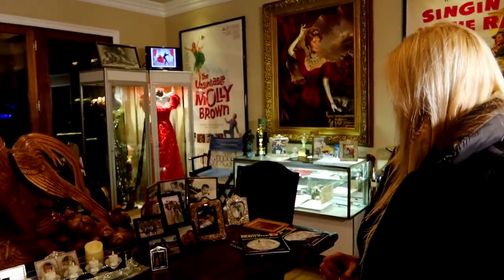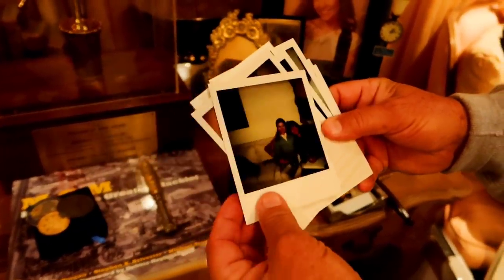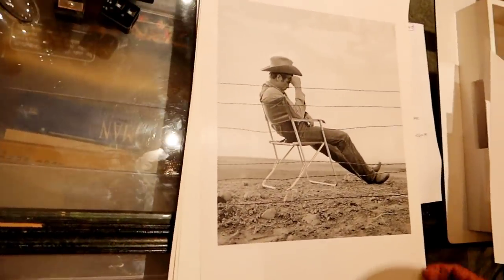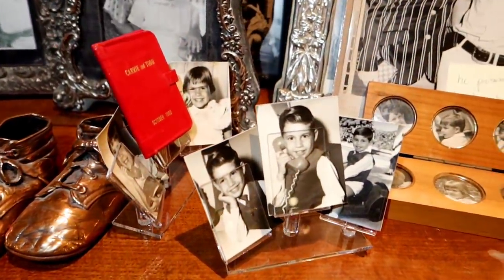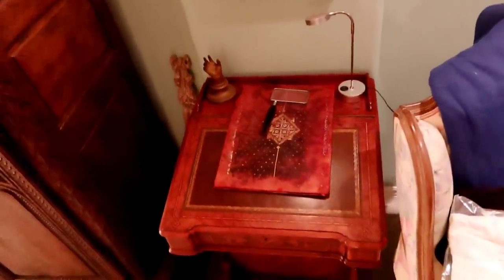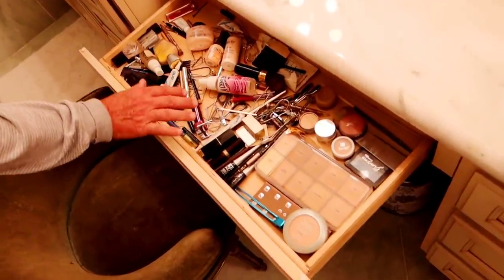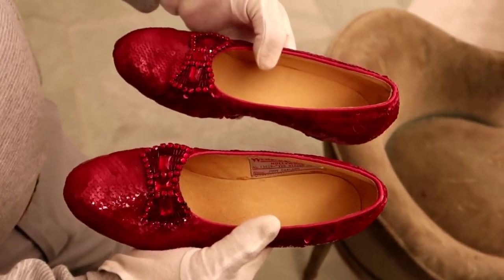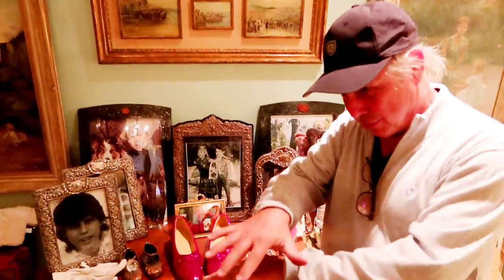Inside DEBBIE REYNOLDS Private CASITA Home LAS VEGAS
1432 Inside DEBBIE REYNOLDS Casita Home LV | Wizard Of Oz REAL RUBY slippers - Travel Vlog (12/20/20

Intro Music by - 84 Nash "Sandful Of Hand", "Cinnamon Block" and "Megatroid In Megacity"